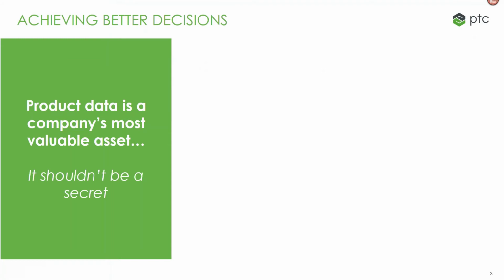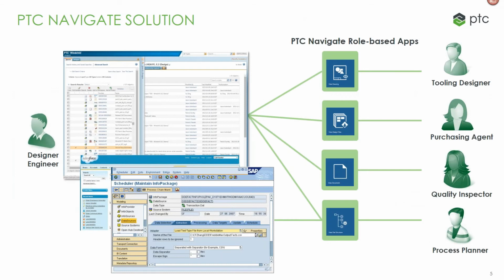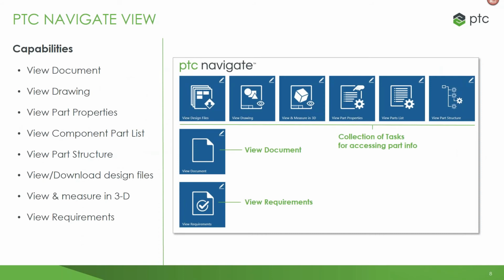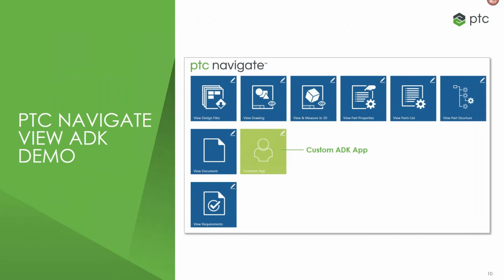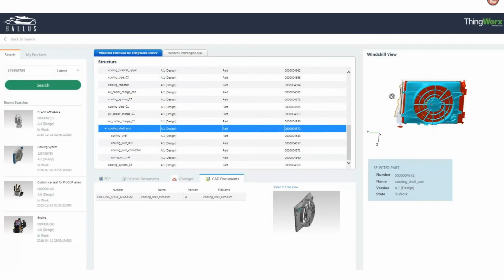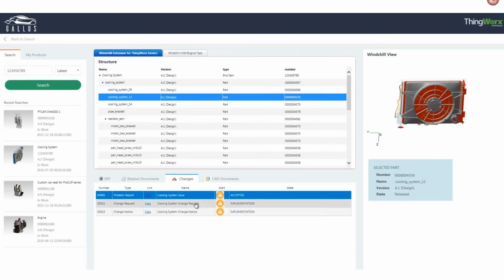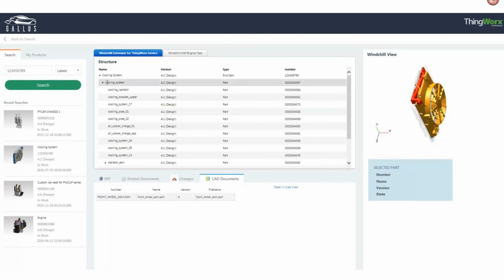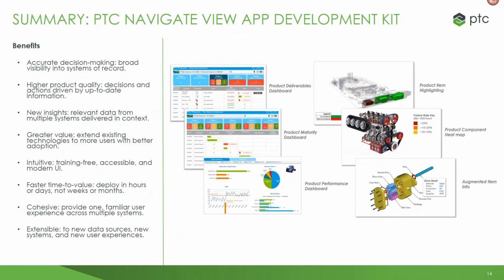ThingWorx Navigate Product Data Your Way webcast recording